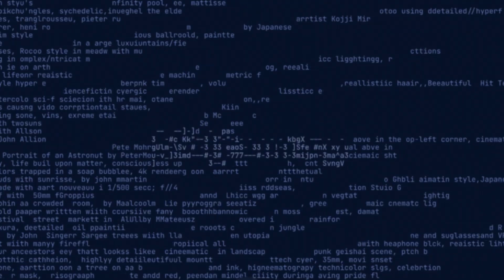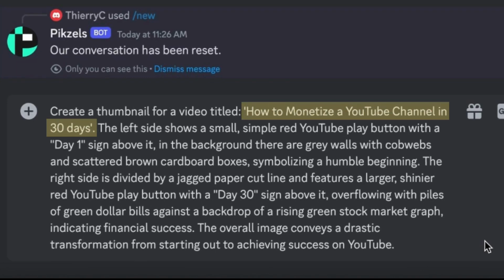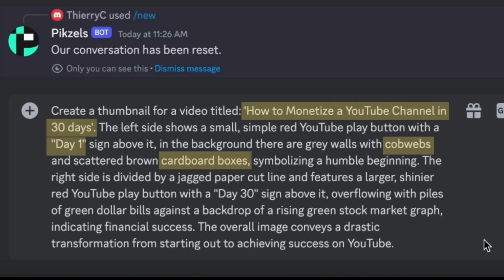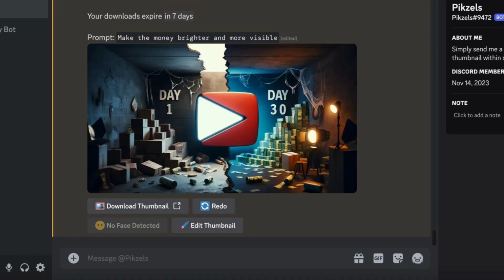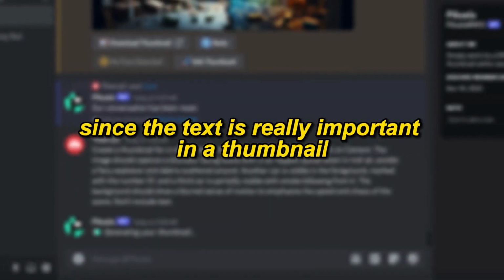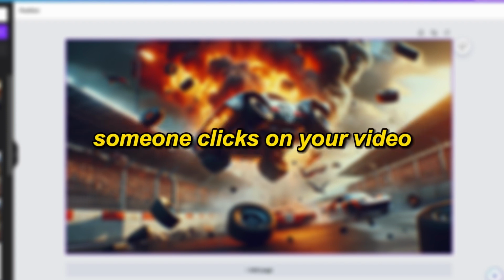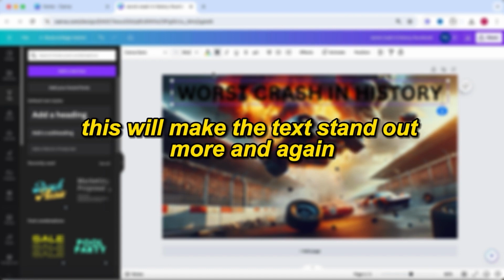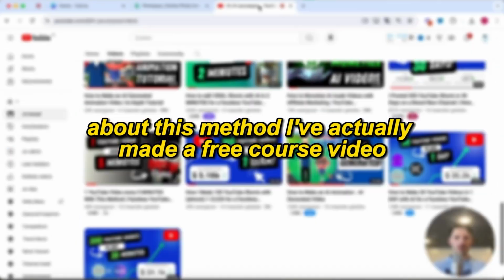"Create Viral YouTube Thumbnails in Seconds with AI!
''Welcome to Think AI, your go-to source for AI tools, tutorials, and latest trends. Join us to explore the future of technology and stay ahead in the digital world''

MASTER the best TOOLS on the web for artificial intelligence.

🎨 Struggling to create thumbnails that grab attention? Discover Pixels AI, the ultimate tool for generating stunning, clickable YouTube thumbnails in seconds! 🚀 From cobwebs to dollar bills, AI designs it all!
In this video, learn how to:
✅ Generate highly clickable thumbnails
✅ Use AI tools like a pro
✅ Boost your video views effortlessly

🌟 Watch how top creators achieved millions of views with this tool and follow step-by-step tips to create your own viral thumbnails.

🔗 Free Course + 100 AI Thumbnail Prompts PDF included!

Emojis Used: